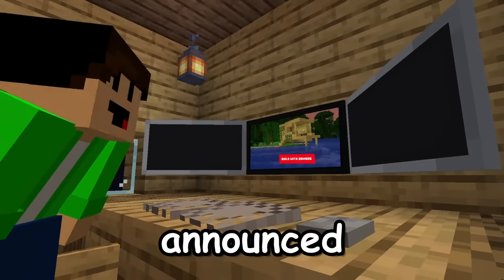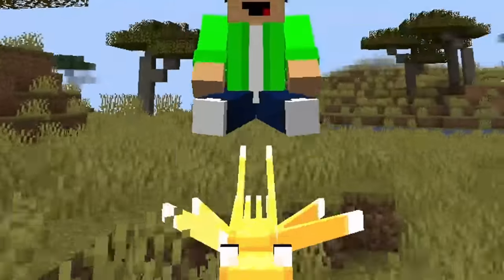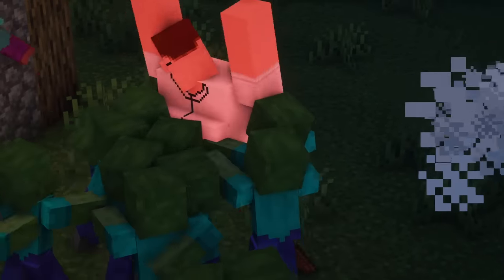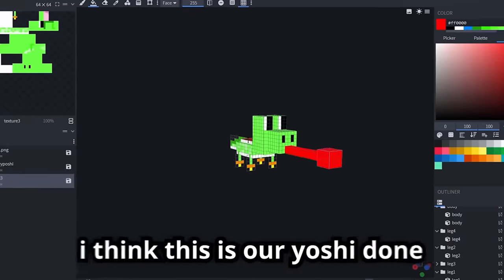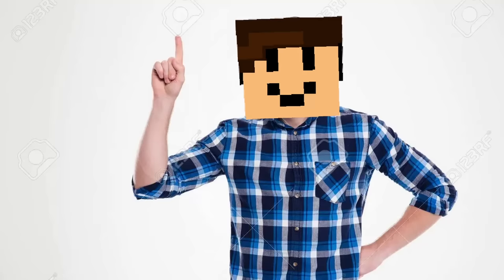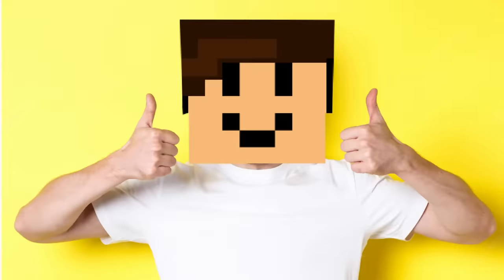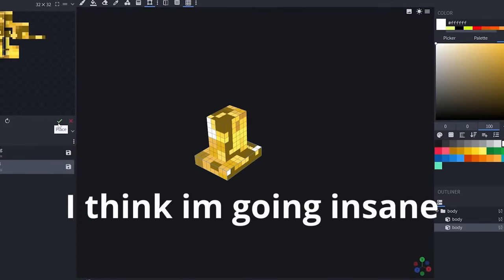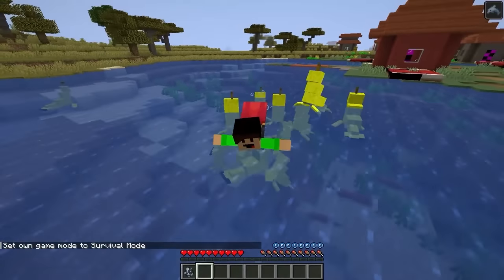I Made Your Dumb Custom Mob Ideas In Minecraft 1.20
I Made Your Dumb Mob Ideas In Minecraft 1.20! In this minecraft video I remake all your dumb sill minecarft mob / mod ideas into Minecraft 1.19/1.20! This meant I took your ideas from the youtube comment section, took them to block bench and started making your ideas come to life in Minecraft 1.19./1.20! These Minecraft ideas were hillarious! So make sure to watch all the way to the end and remember to smash sube and like!